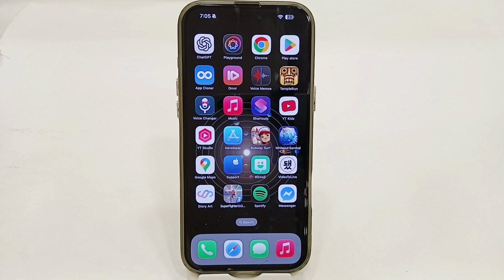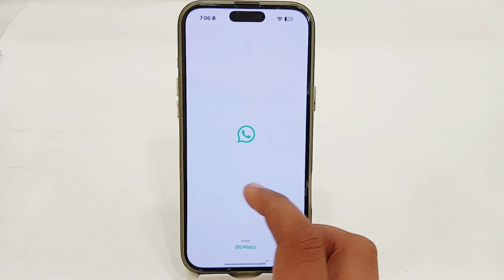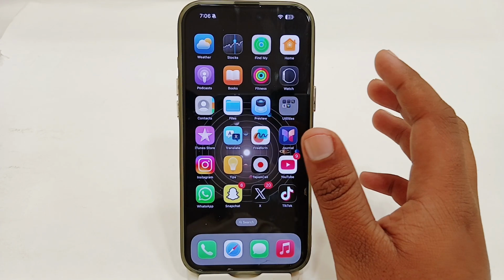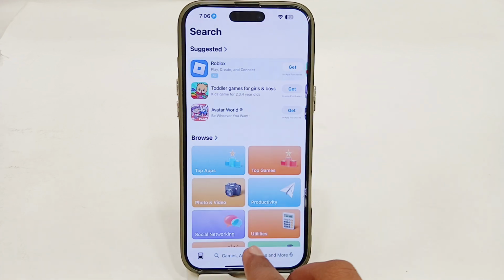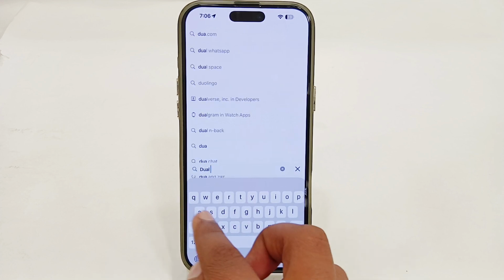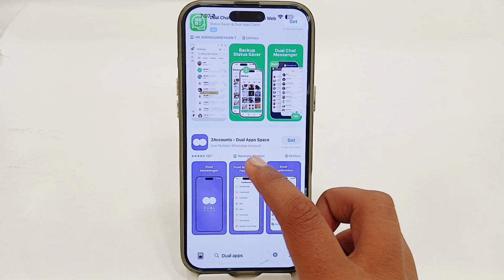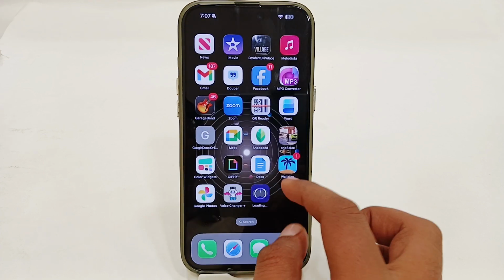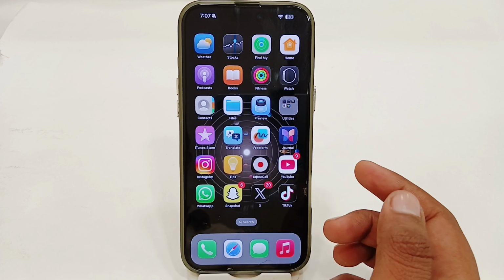How to Use Multiple WhatsApp Accounts on iPhone (2, 3 or More)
Do you want to use three or multiple WhatsApp accounts on one iPhone? In this video, I’ll show you easy and safe methods to use 2, 3, or even more WhatsApp accounts on a single iPhone without jailbreaking.

Whether you want separate WhatsApp accounts for personal, business, or work, this tutorial will guide you step by step using official features and trusted methods.

✅ What You’ll Learn:

How to use multiple WhatsApp accounts on iPhone

Use WhatsApp Business along with WhatsApp

How to add more than two WhatsApp accounts

Best and safe methods for iOS users

📱 Works on the latest iOS version

If you want, I can also:

Write a full video script

Create YouTube Shorts titles & captions

Add a pinned comment

Make it more viral / click-worthy